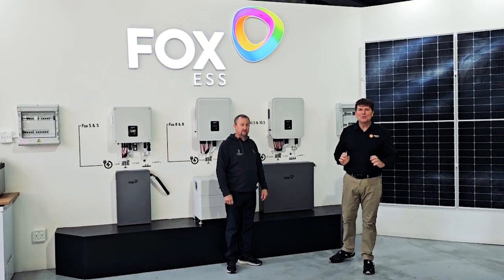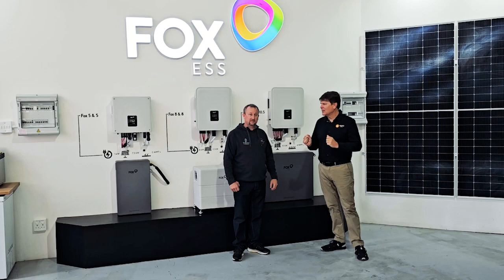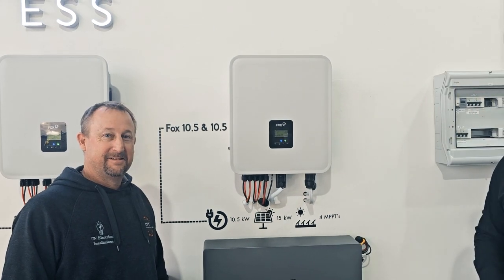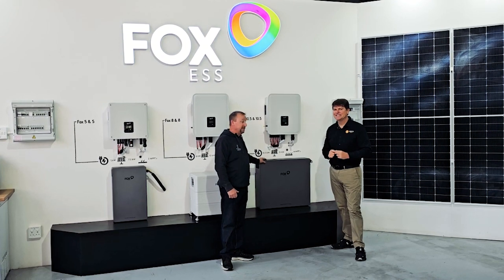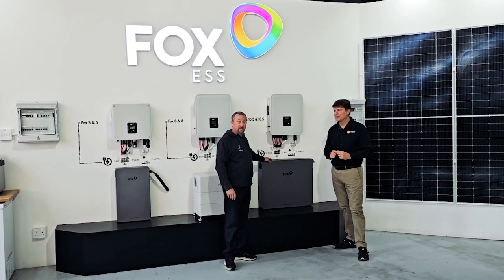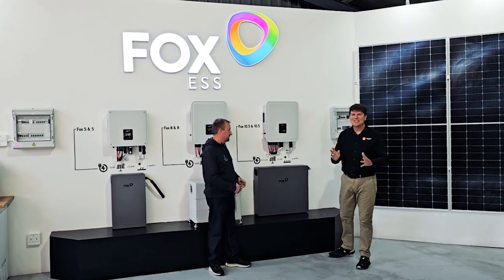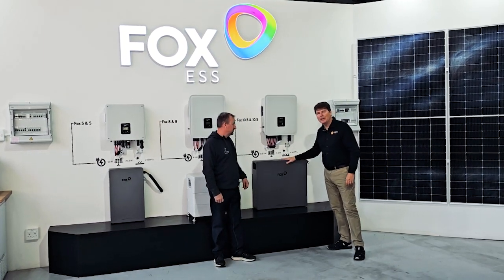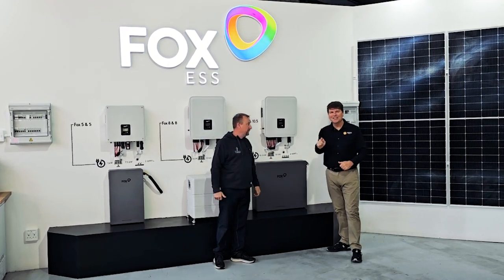KTT Solar FoxESS EP Battery Feedback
KTT Solar's first EP Battery Impression

MSPD Africa is proud to be FoxESS's South African launch partner for the Fox EP 10 Ultra High Voltage of Battery Energy Storage.

The series delivers high levels of performance while being quicker, cheaper, simpler, more efficient and faster to install.

The EP10 is a high-performance, scalable battery storage system that allows for maximum flexibility, making it suitable for a broad range of storage applications.

Additional batteries can be installed in parallel allowing for a maximum storage capacity of 41.6kwh.

• Scalable to 41.6 kWh
• 90% Depth of Discharge
• Floor or Wall Mounting
• Compact & Easy Installation
• IP65 Protection Level
• High Voltage and High Efficiency
• TUV Safety Certified

MSPD Africa is the authorized distributor of FoxESS energy storage systems, JA Solar glass on glass solar panels and solar panel mounting structures in South Africa.

Fox is part of a global conglomerate of renowned and recognized companies. A key shareholder is Tsingshan Group, a Fortune Global 500 company and the largest producer of stainless steel in the world. It has more than 56,000 employees and annual sales revenues in 2022 of 54.4 billion USD.